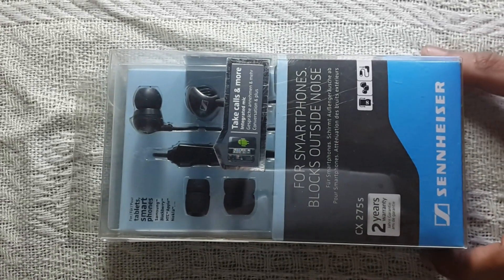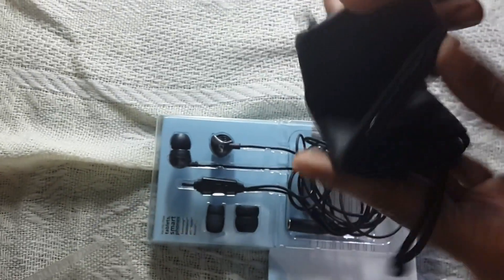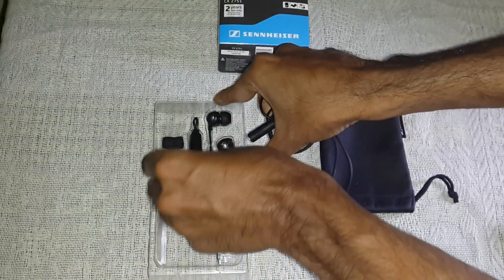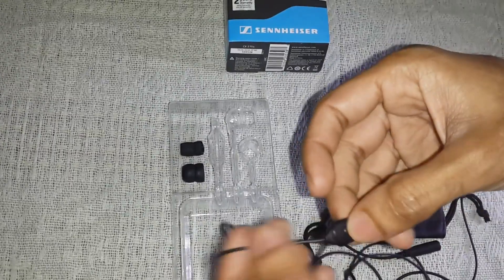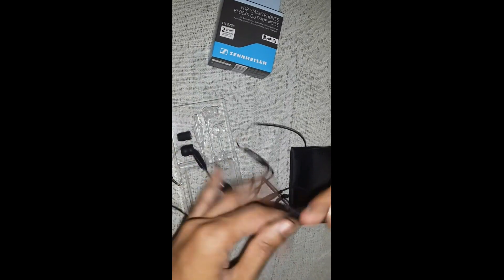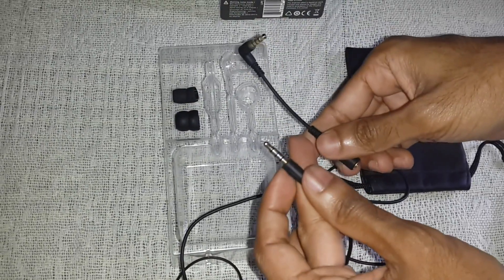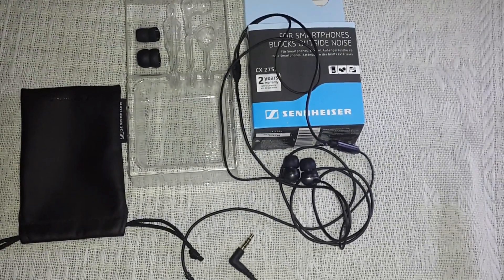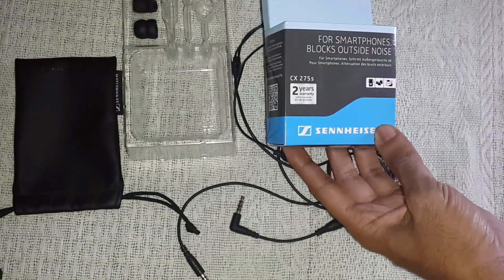Sennheiser cx 275s review in earphones with mic for one plus one in india buy online at lowest price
link for INDIA

Sennheiser cx 275s review in earphones/headset with mic can be used as a headphone for one plus one in india buy online at lowest price
this headset works fine with moto x,moto g , moto e
this earphone can be used as yu eureka headset,oneplus one earphones